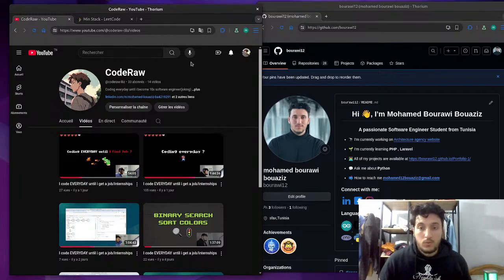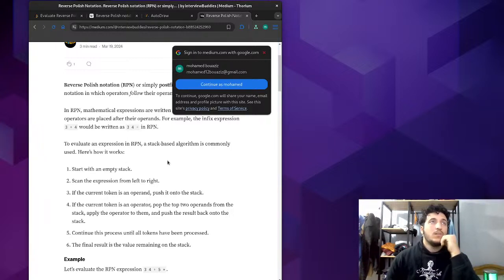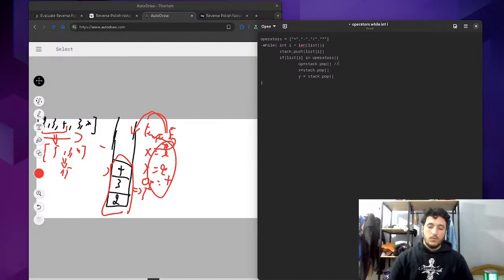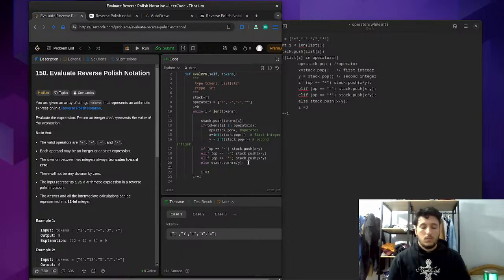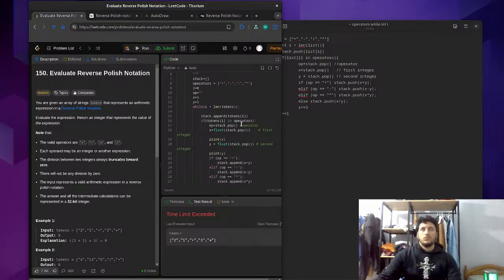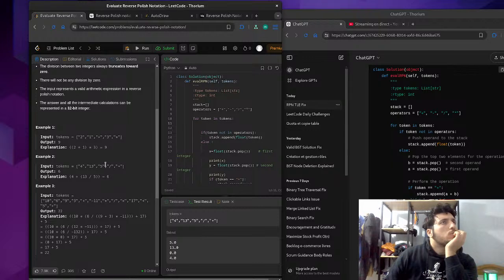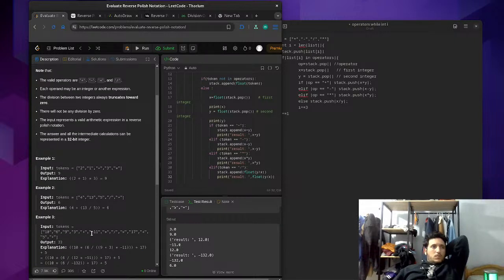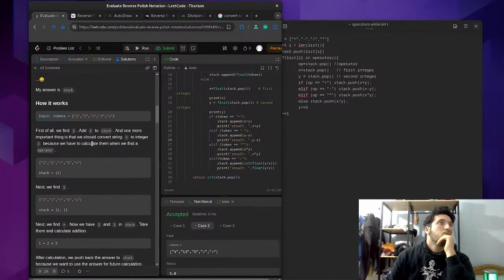I code EVERYDAY until i get a job/internships